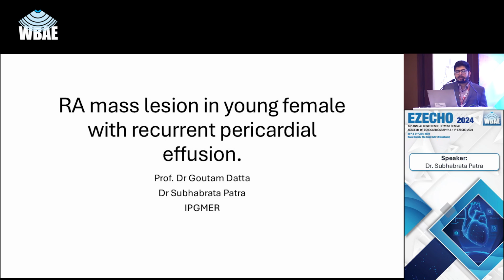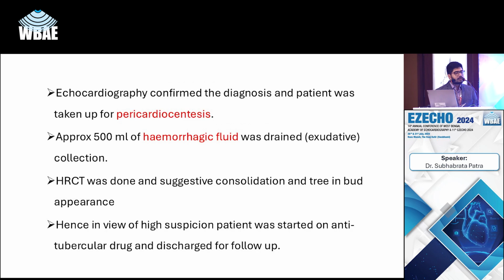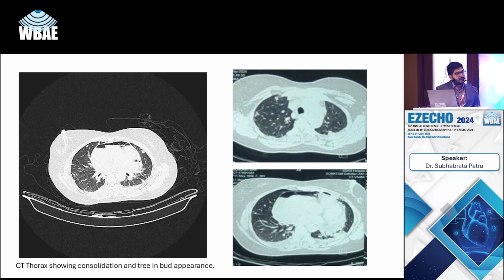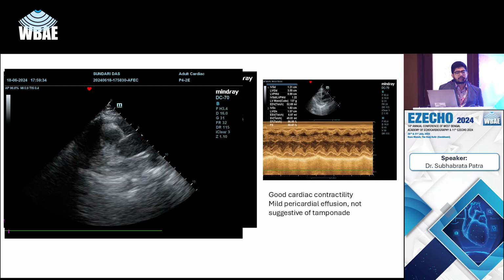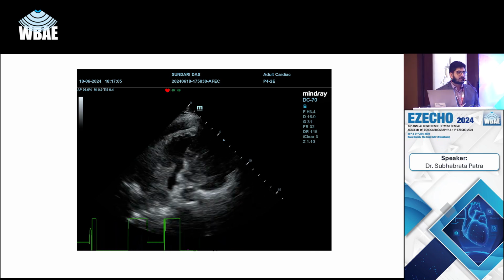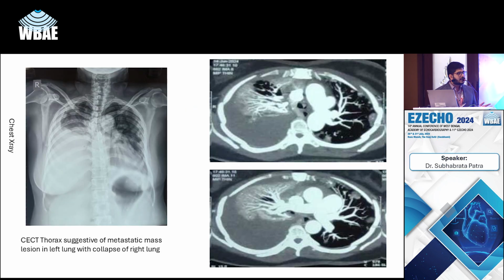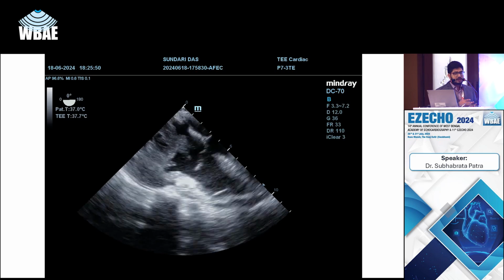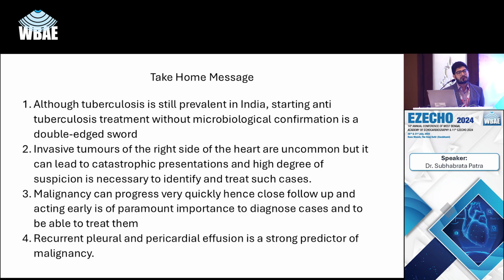Dr. Subhabrata Patra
RA mass lesion in young female